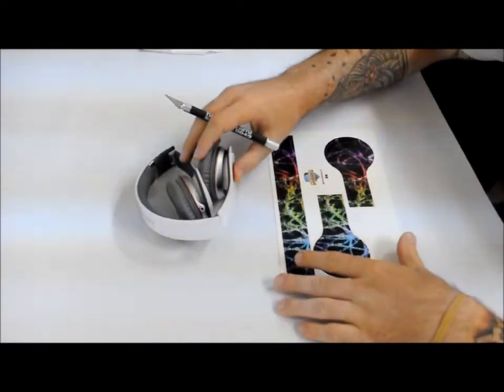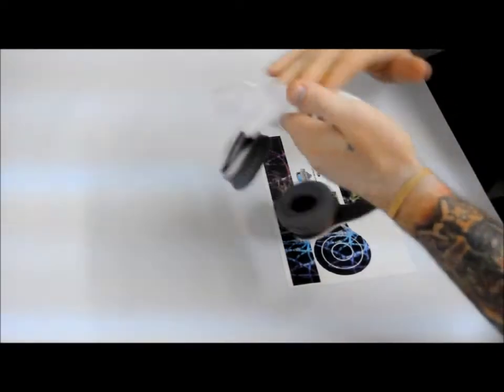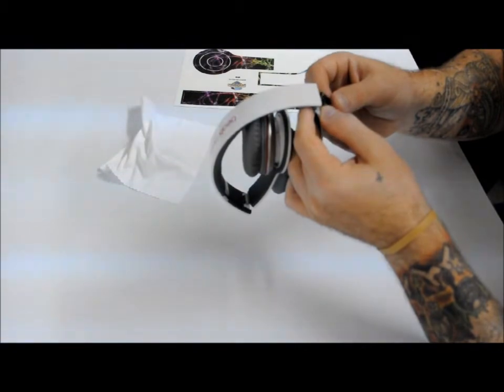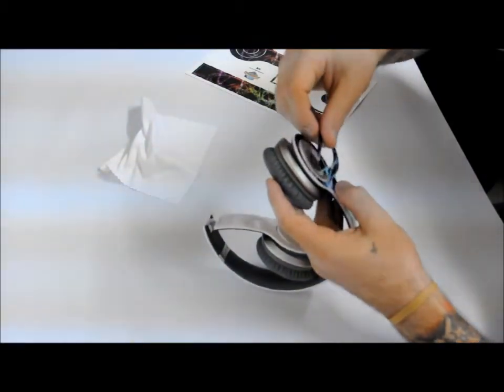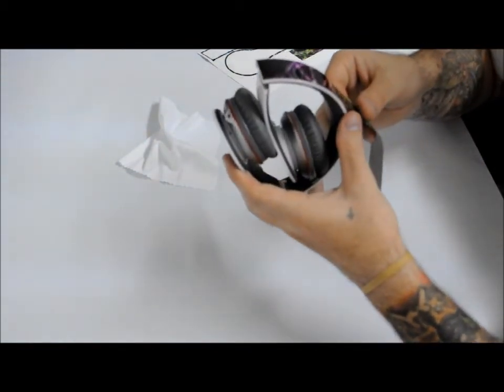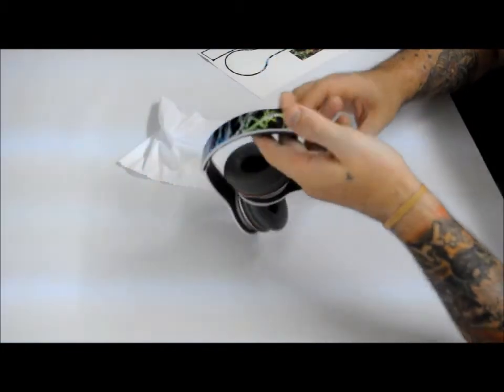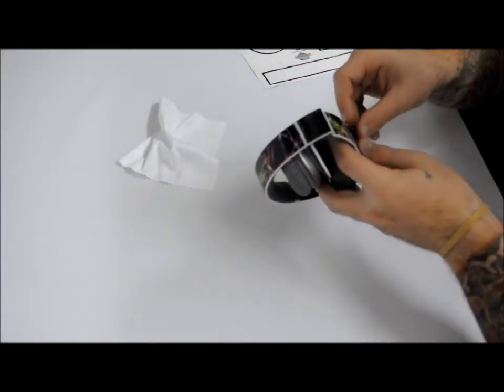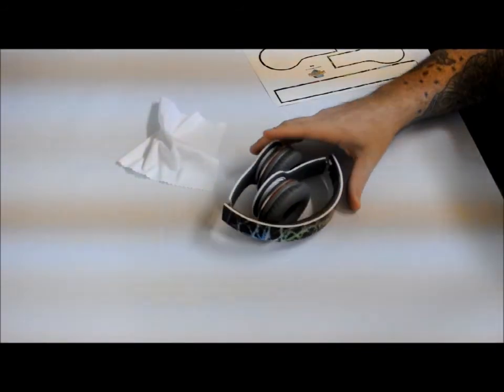How-To Guide: Beats by Dre Solo HD MightySkin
- This video will give you a few tips and a brief overview of how to install your Beats by Dre Solo HD MightySkin.